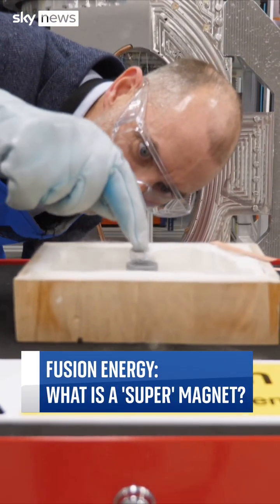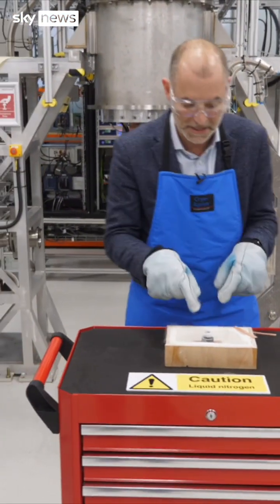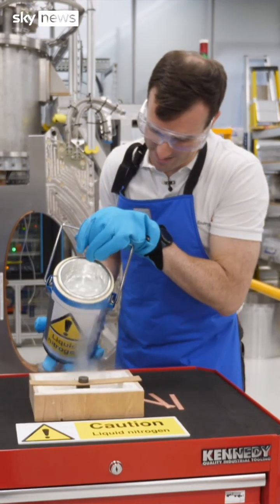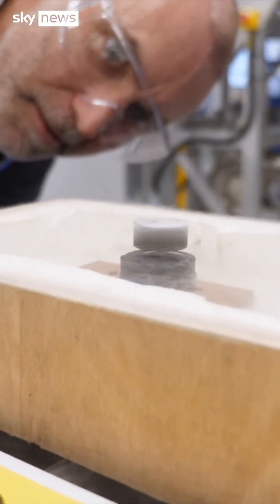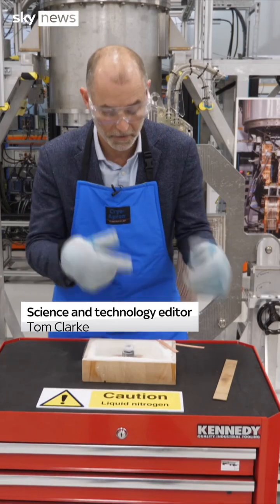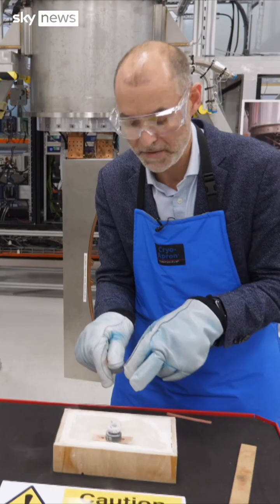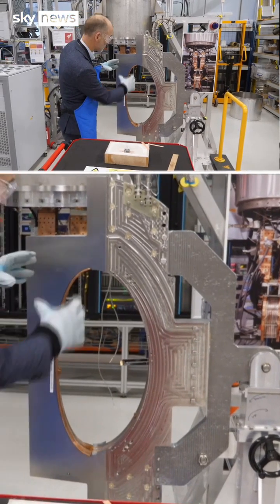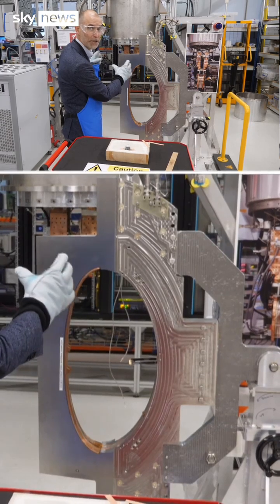Fusion energy: What is a 'super' magnet?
Sky's Tom Clarke explains the science behind the new technology.